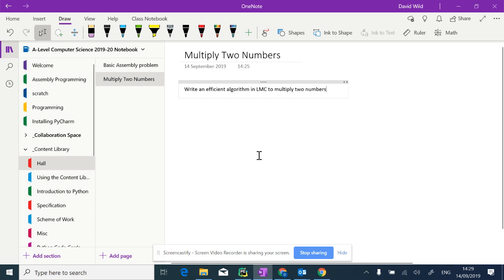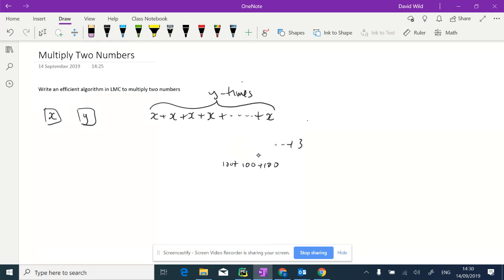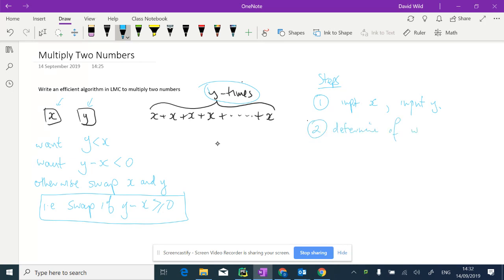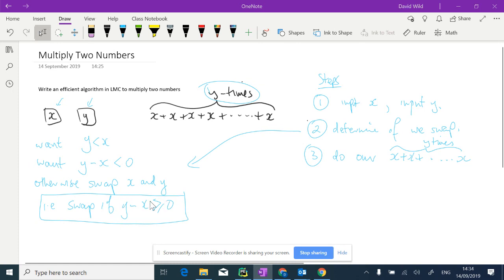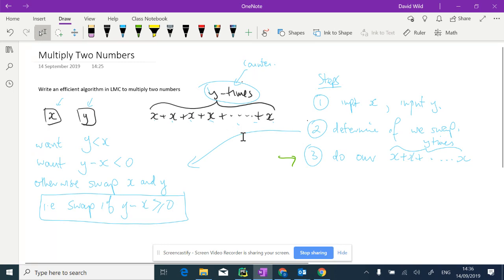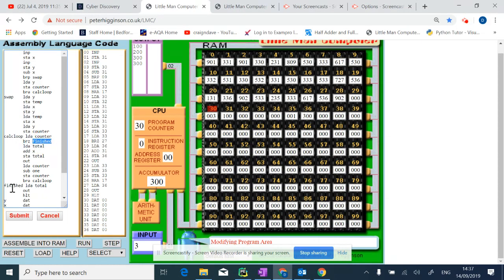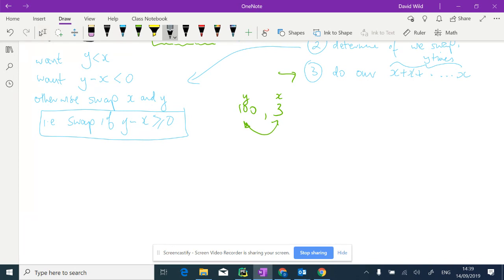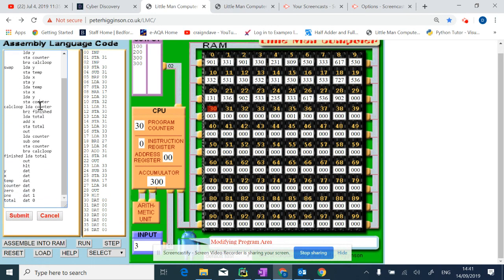Multiplying numbers in Assembly